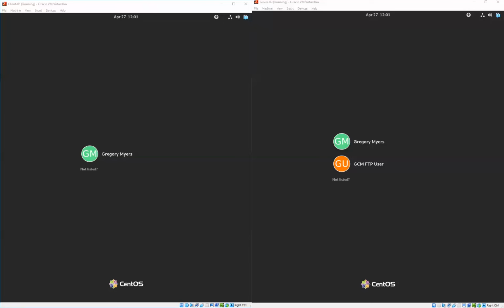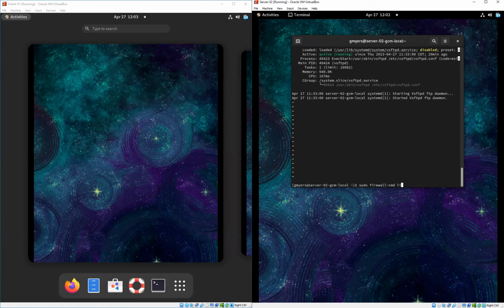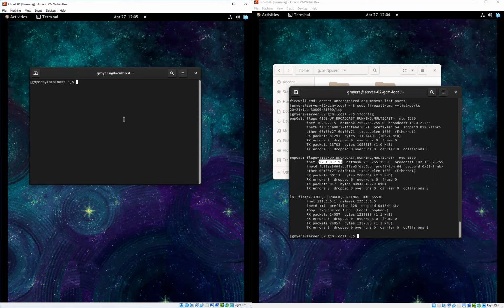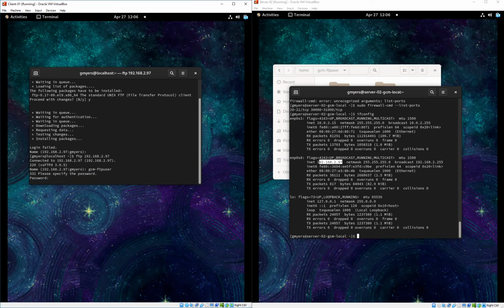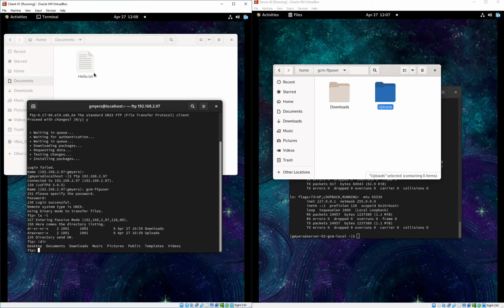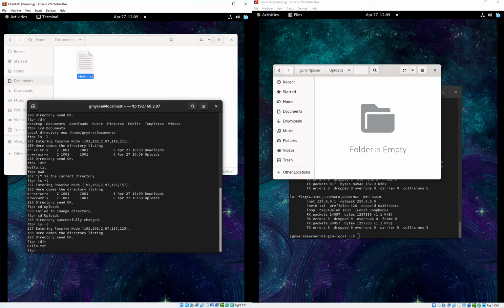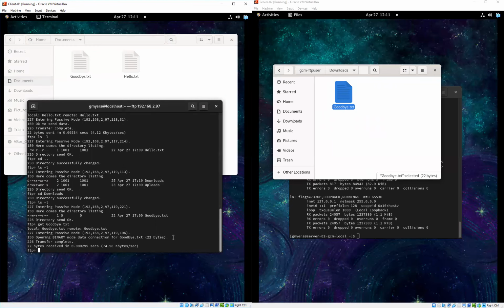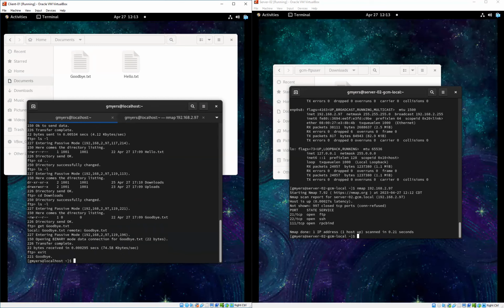Oracle VM VirtualBox Manager (Centos VSFTP remote connection)